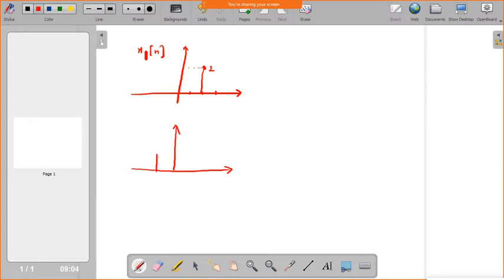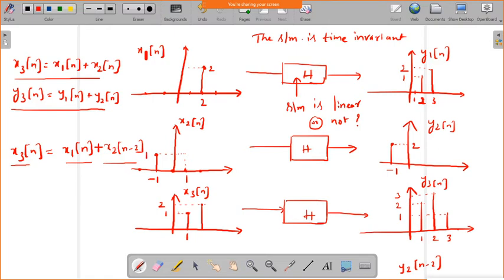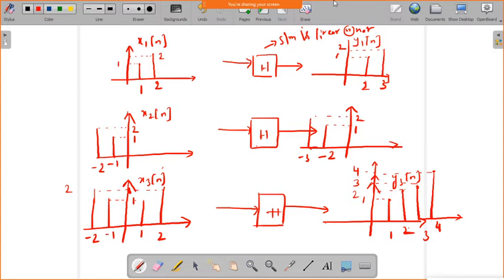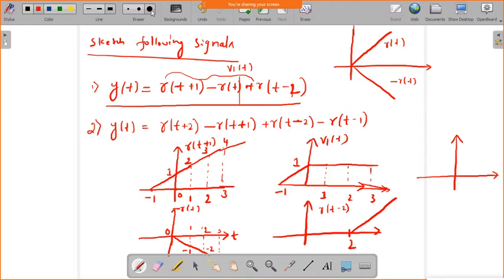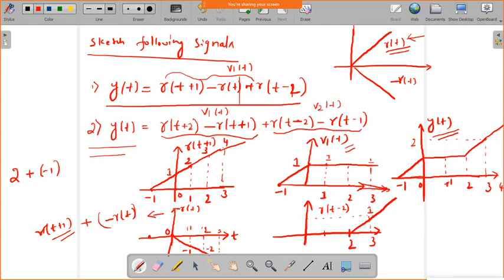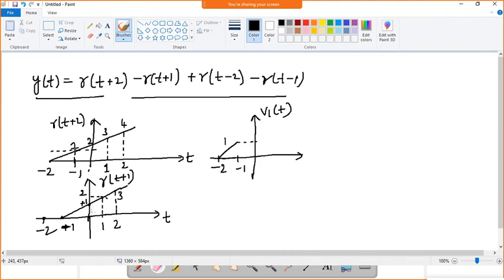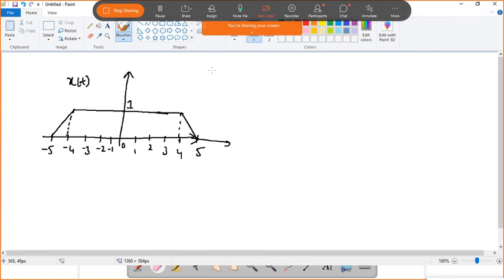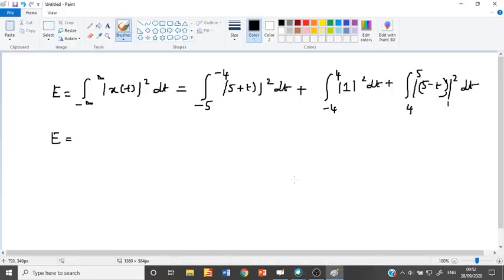SAS_class_28_09